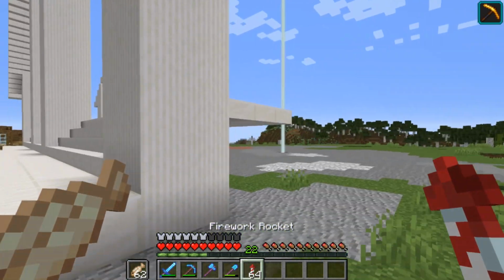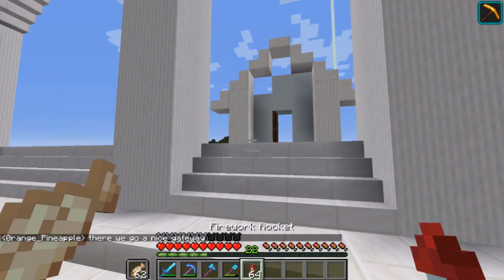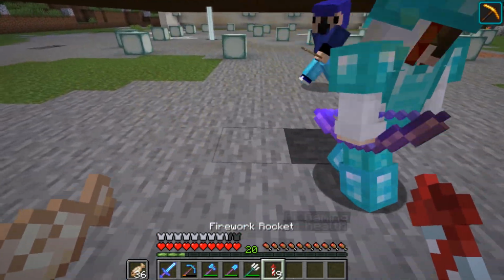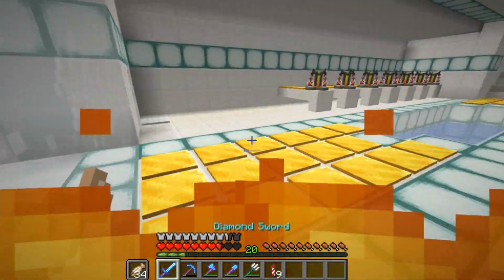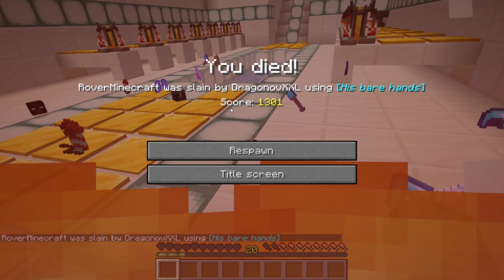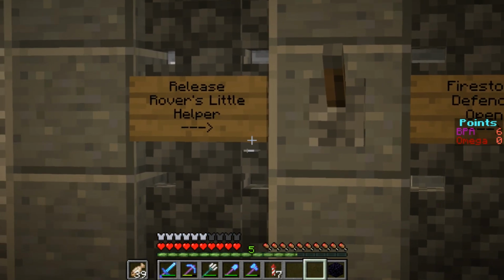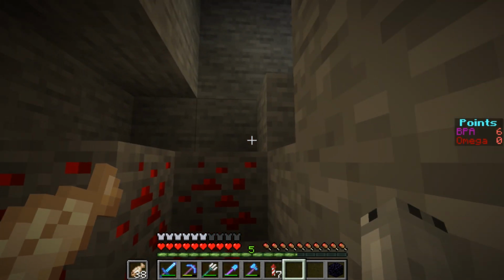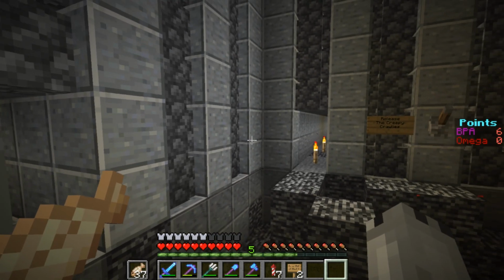OmathaCraft Season 3 | 30 | The BANK of WAR?!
All week - Snapshot Coverage
Tuesday - Bonus Content
Friday - OmathaCraft
Saturday - Stream